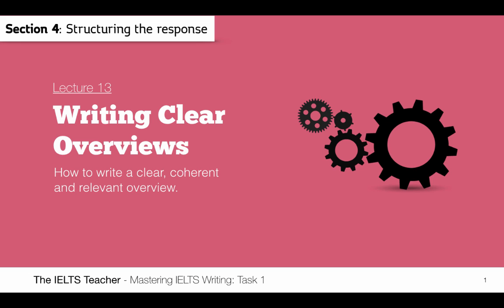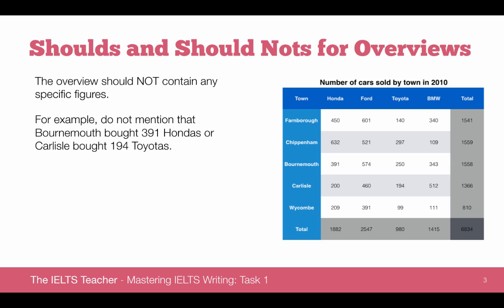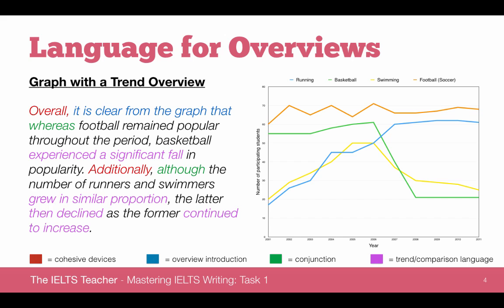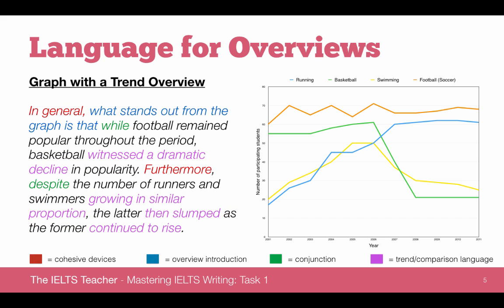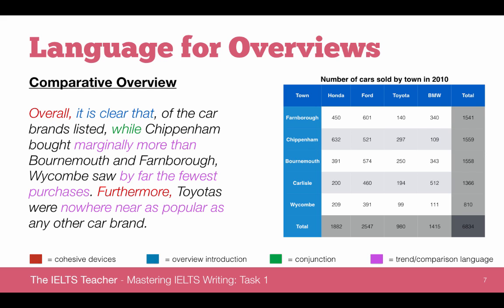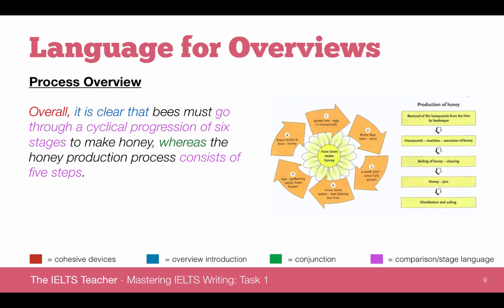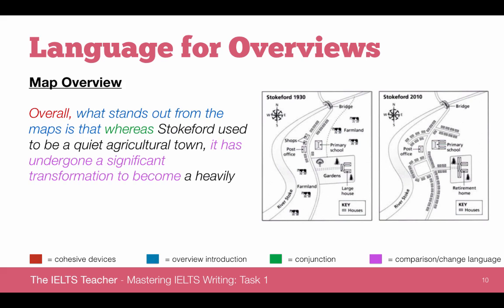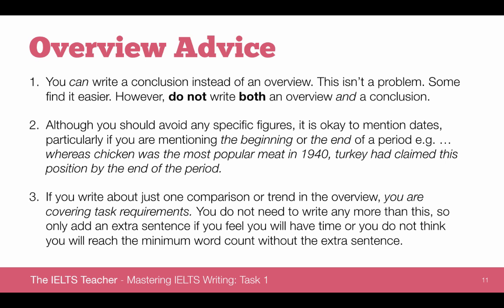IELTS Writing Task 1: Overviews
Want to see some Task 1 model answers? You can find EIGHTEEN full band 9 model answers by checking out my newest course

You can also get the Task 2 video course by clicking

Fully downloadable lectures. Full refund within 30 days if not happy, no questions asked. Guaranteed.